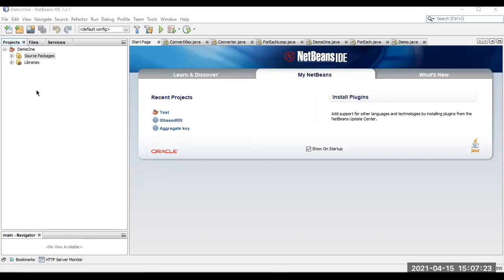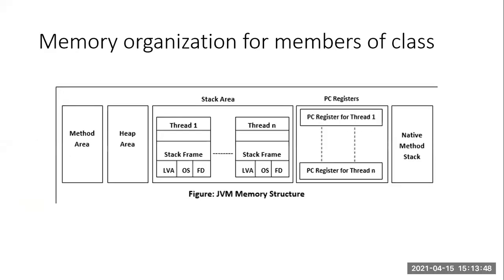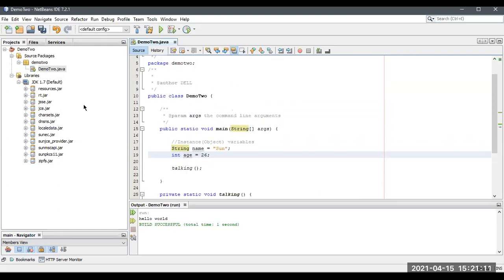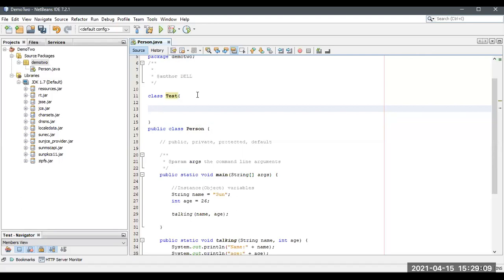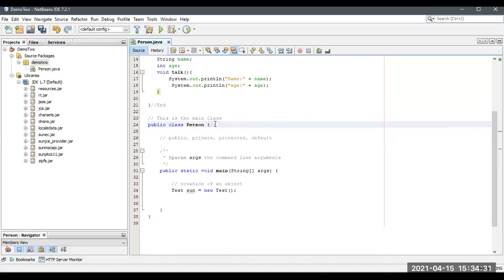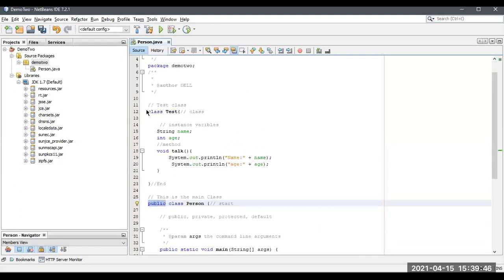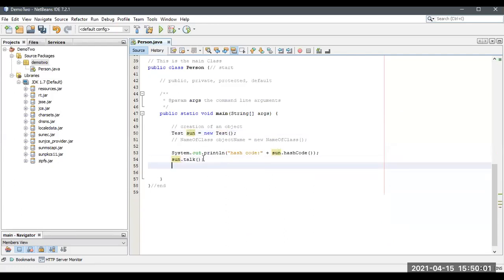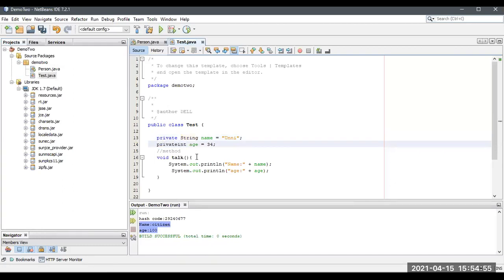Java CLASS -7 Date:15/4/21